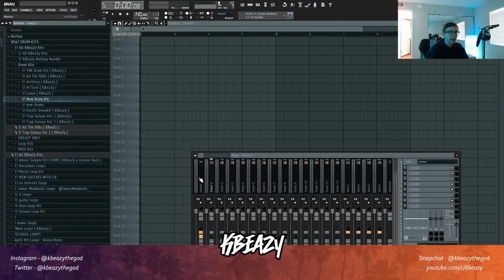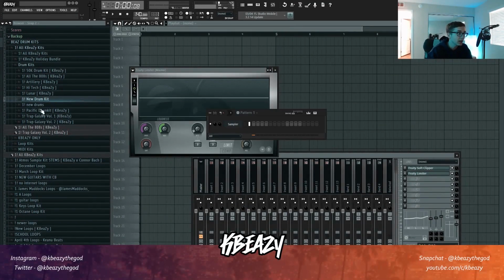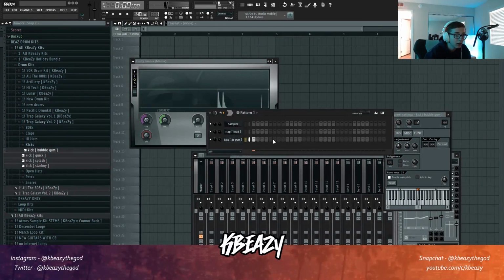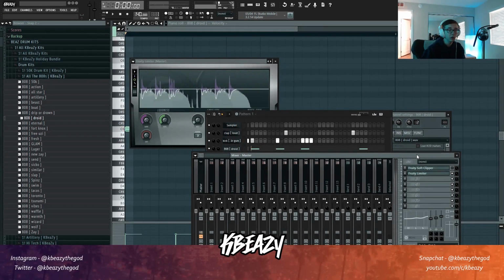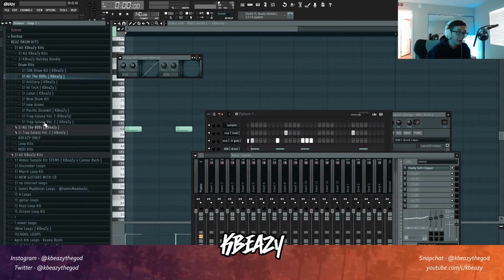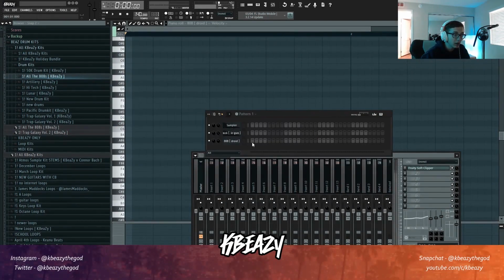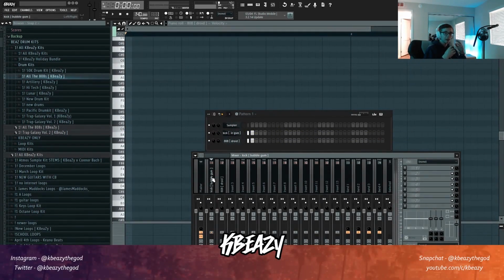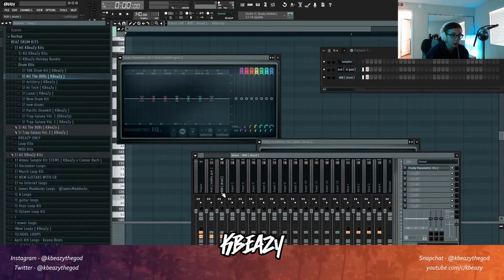The Things You Should Never do in FL Studio